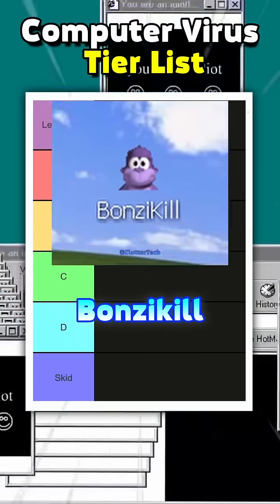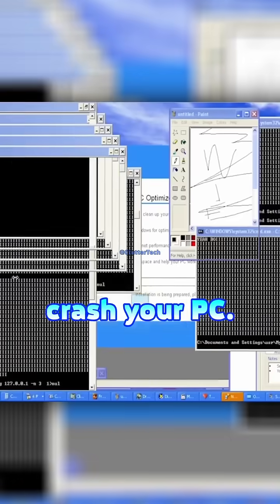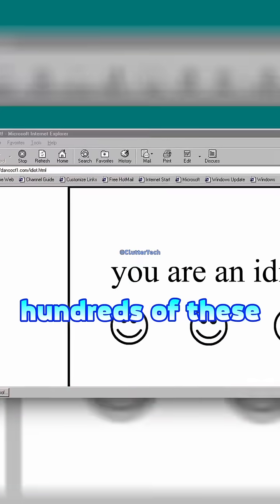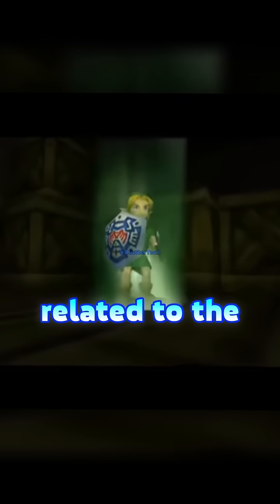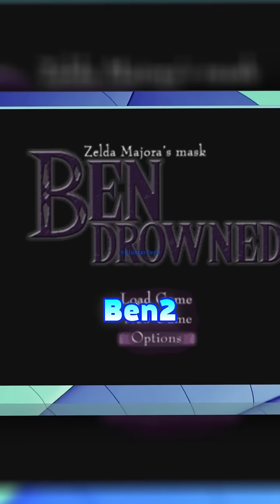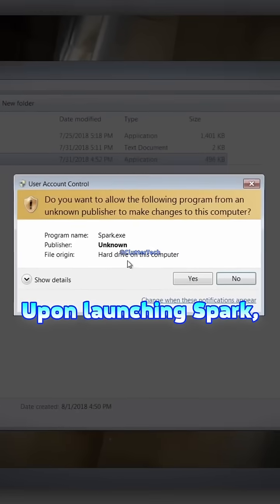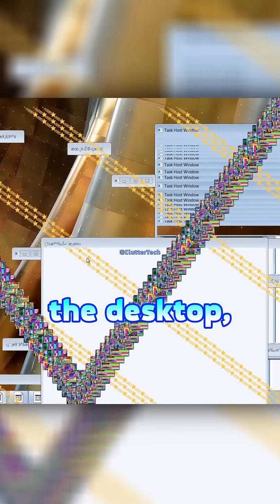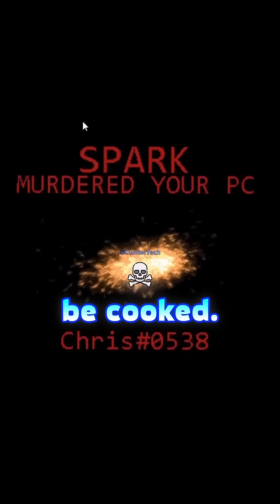Computer Virus Tier List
Keep in mind that everything in this video is just for educational and entertainment purposes only.
DO NOT TRY ANYTHING ON YOUR DEVICE!